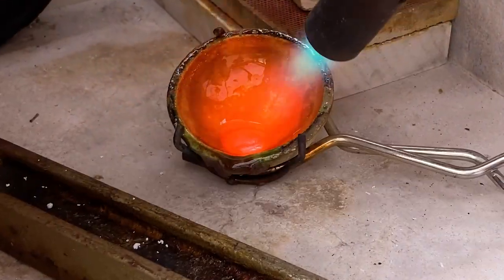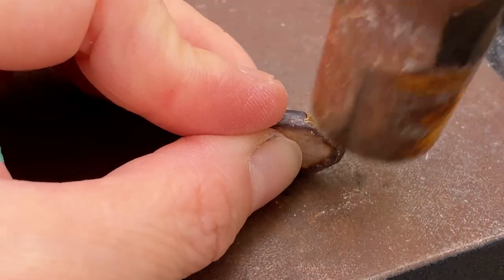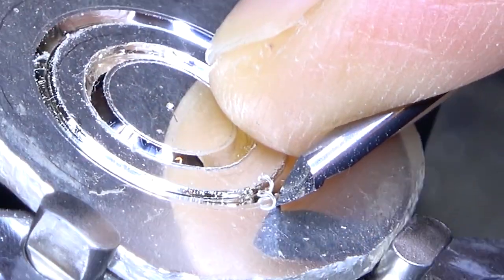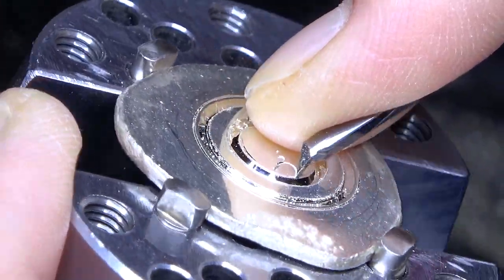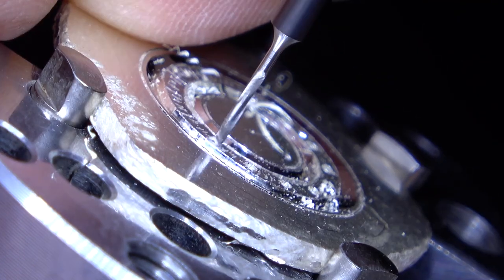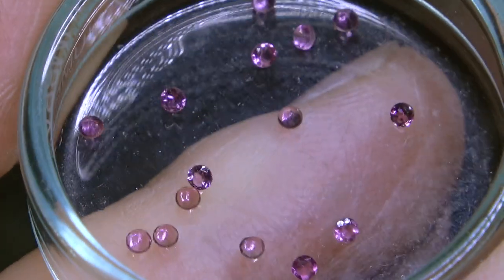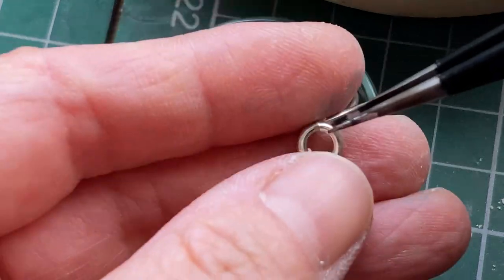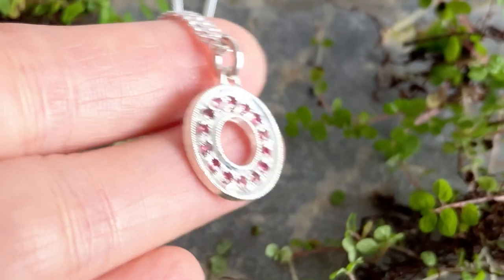Making a Tourmaline Circle Necklace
In this video, I'm making a tourmaline circle necklace using recycled sterling silver.

Chapters:
00:00 Making a tourmaline circle necklace
00:19 Collecting clean scrap sterling silver
00:34 Making the scrap silver into an silver ingot
02:30 Cleaning the silver ingot
03:46 Rolling the silver ingot into silver sheet
03:57 Drawing guide lines for hand engraving
05:02 Hand engraving all the details for this tourmaline pendant
07:52 Preparing the seats for micro pave setting all the pink tourmalines
11:42 Micro pave setting all the pink tourmalines
12:32 Drawing guide lines for the pendant bail
13:16 Cutting the pendant out
16:49 Cleaning the tourmaline circle pendant
19:36 Hand engraving decorative milgrain lines on the tourmaline circle pendant
20:28 Adding a jump ring onto the pendant, in this way it can be connected to a chain
21:01 The finished tourmaline circle necklace
21:43 Thanks for watching!